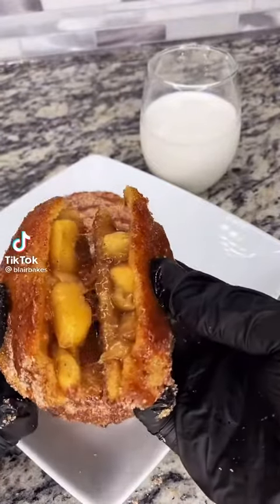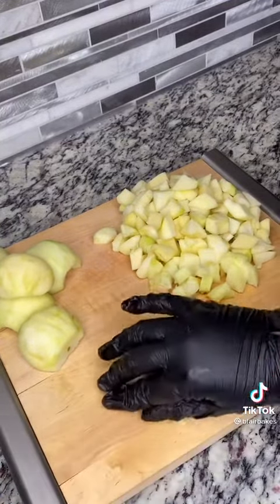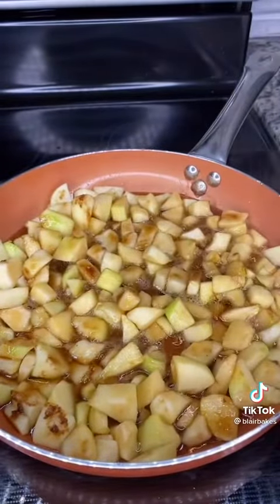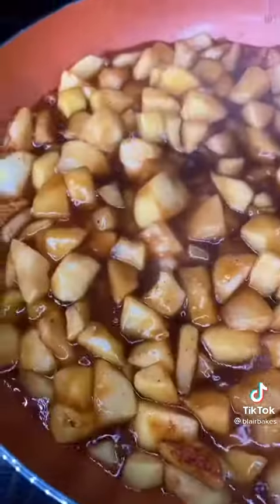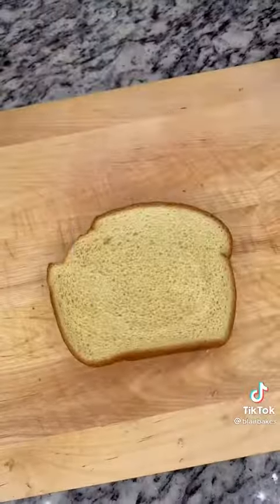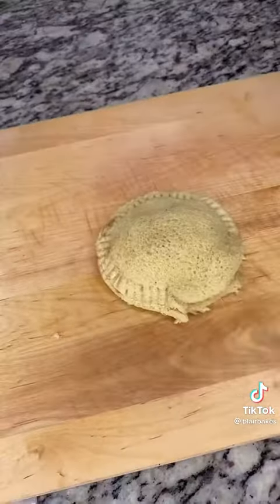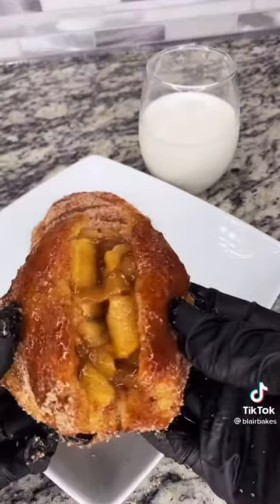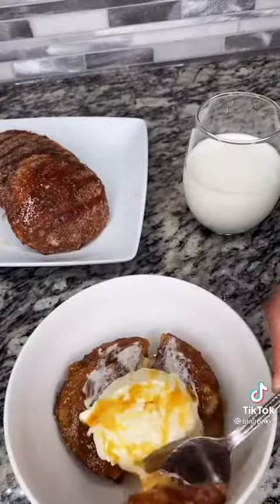fry apple 🥧 Omg! Check out @blairbakes for more delicious recipes 🥰🥰🥰